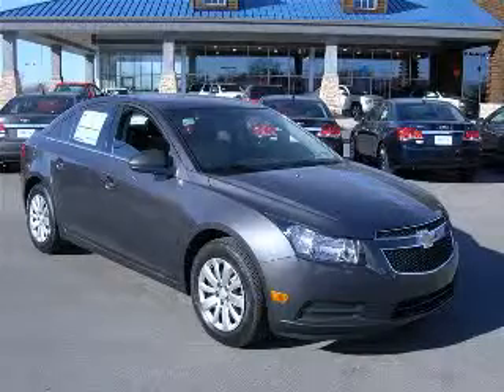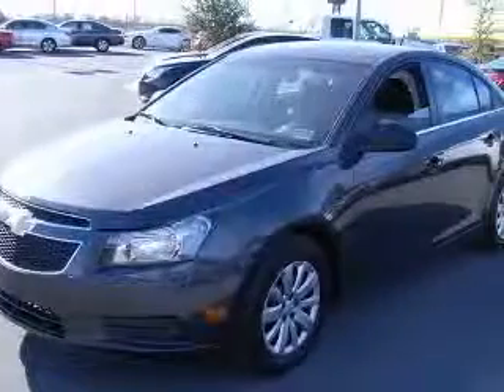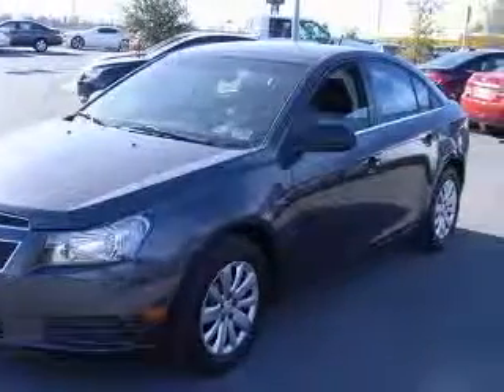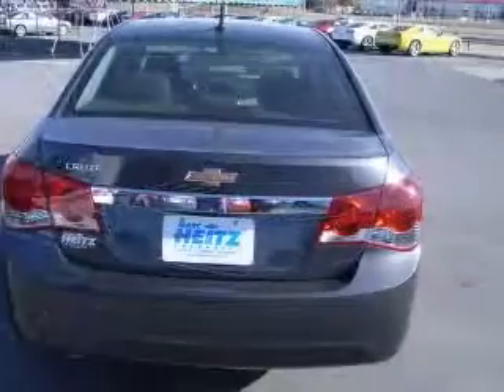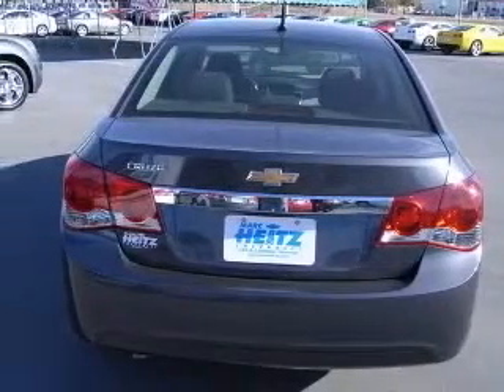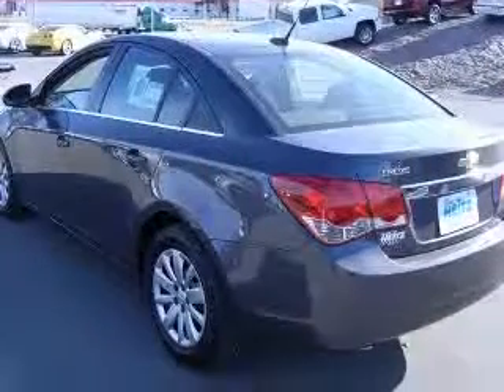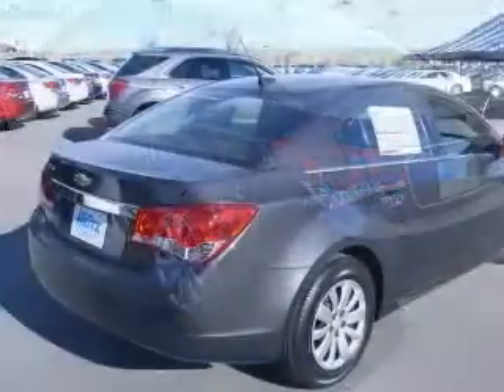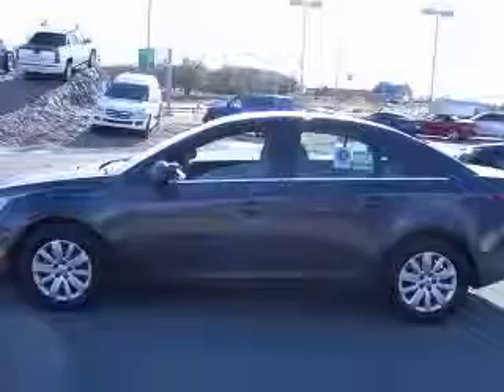2011 Chevrolet Cruze Marc Heitz Chevrolet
2011 Chevrolet Cruze LS
Engine: 1.8L 4 cyls
Trans: Automatic 6-Speed
Color: Taupe Gray Metallic